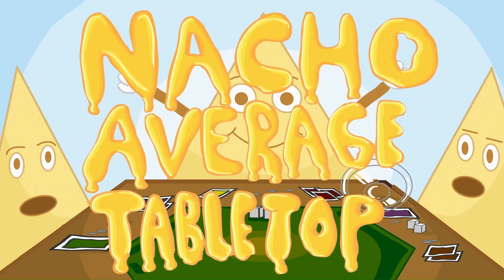Queen by Midnight - First Impressions!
Giving first impressions of this battle-royale deck-building game!